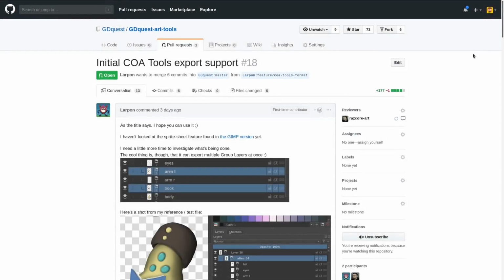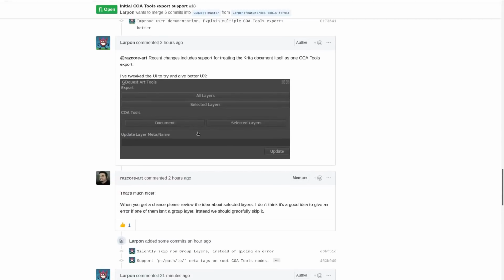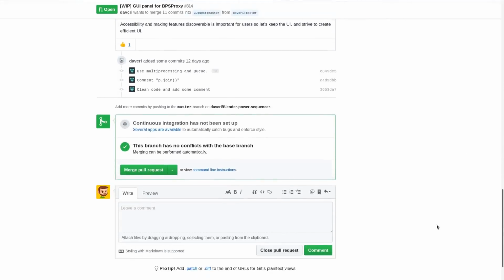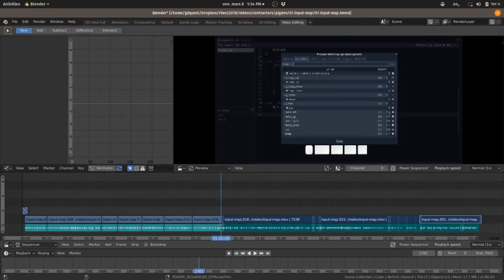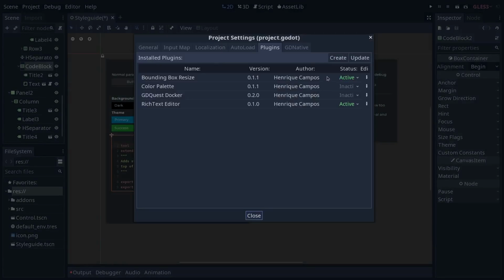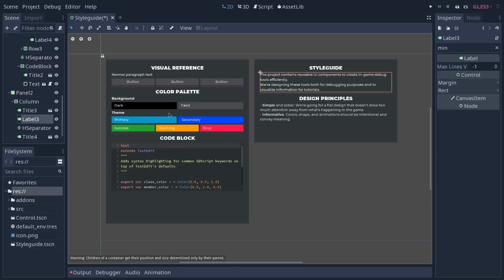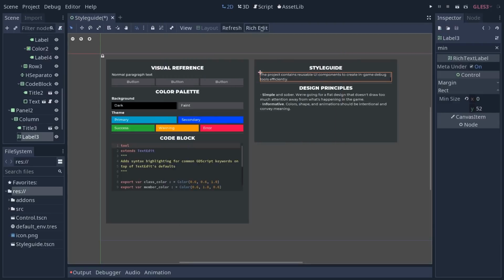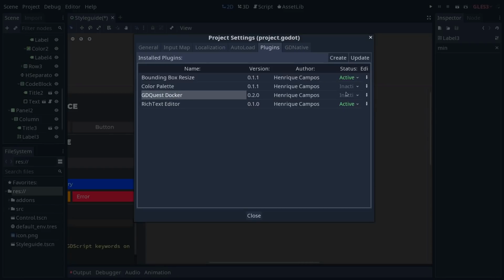Tools, Purism collab, and Via Negativa: 2019 Godot Course News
I'm back in France for a month, and we're at work on more videos and tutorials.